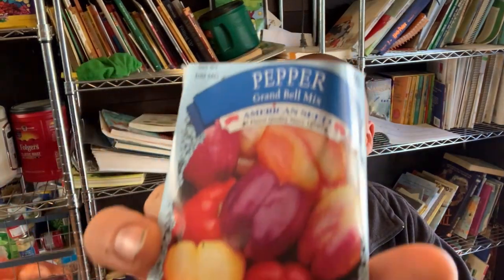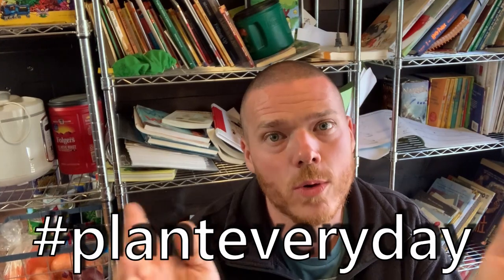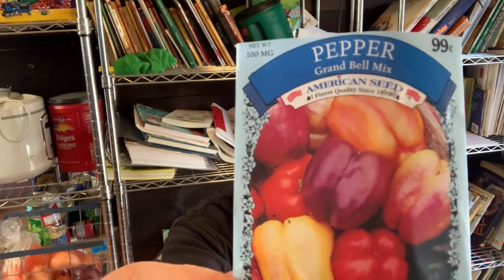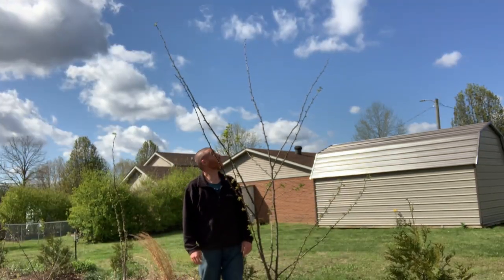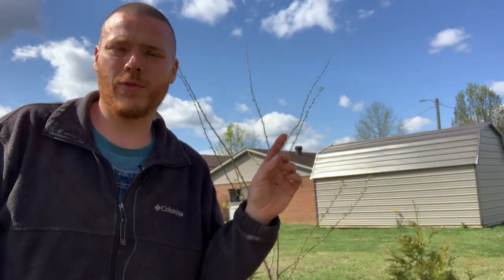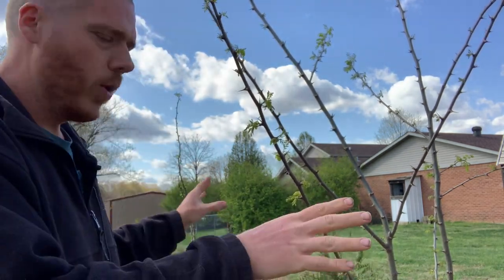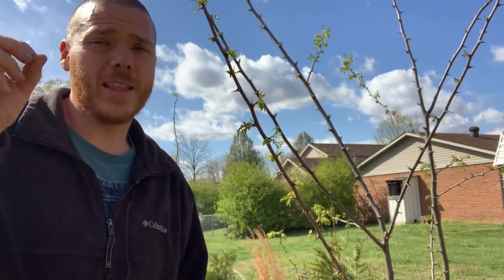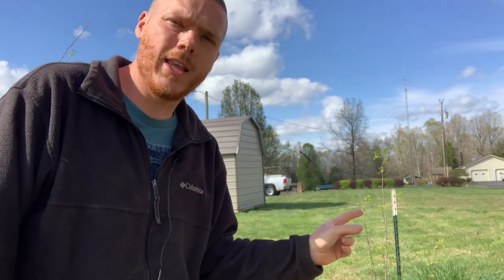Homesteading Trees - Black Locust - Foraging & Farm Use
Black locust has become one of my favorite homesteading trees (and I have a lot of trees). In this video I discuss foraging for it and its use on the farm.